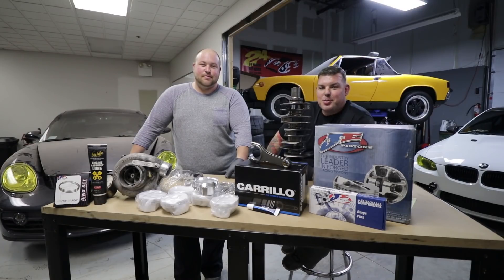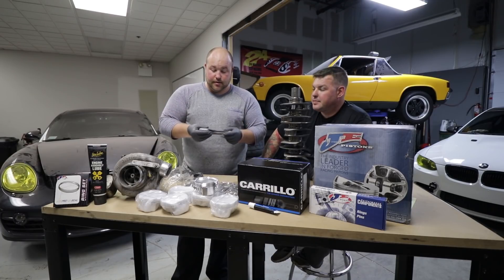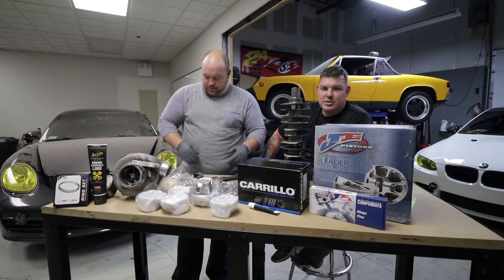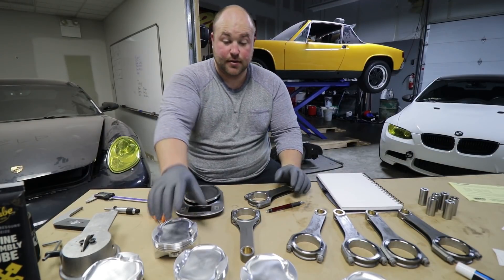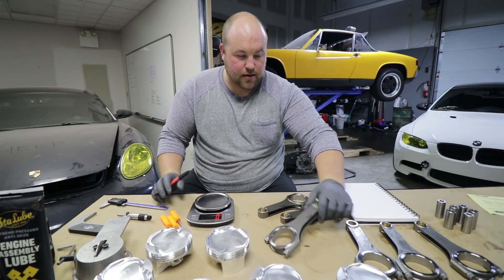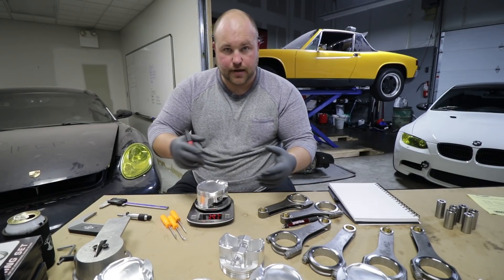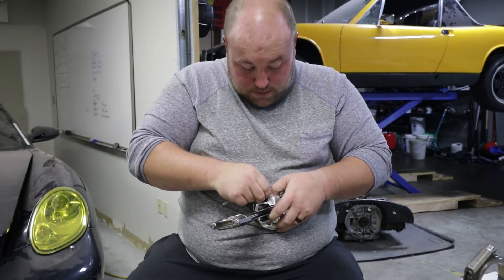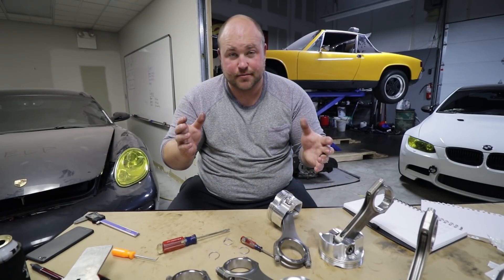Turbo 3.8L Cayman Engine Build (Porsche M96) - Part 2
Finally time to begin assembly on our turbo 3.8l Porsche M96 engine. This will be going in our 2006 Cayman S. There is going to be a steep learning curve, but we will learn with you and show you how to get it done!